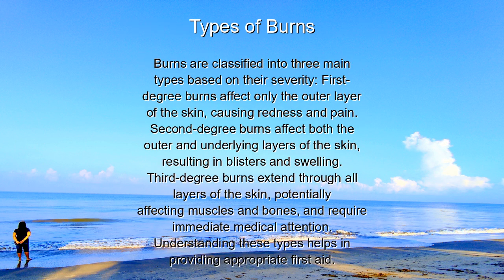Introduction to first aid in burns